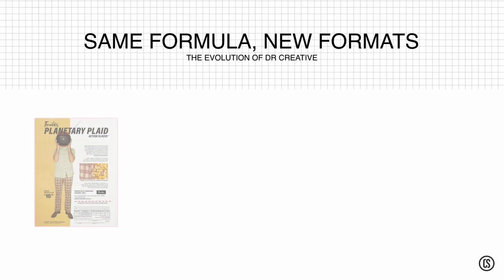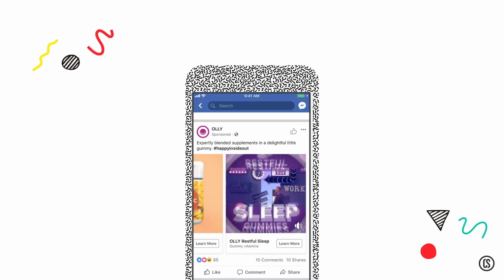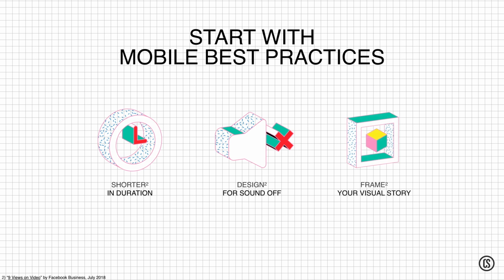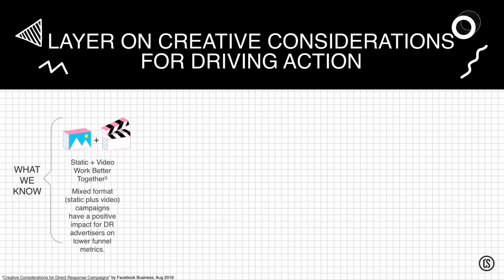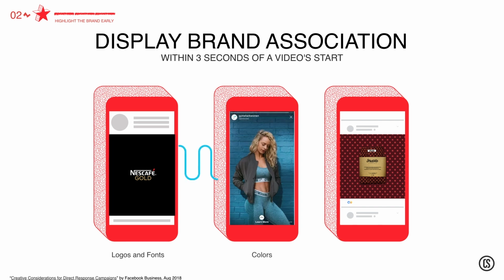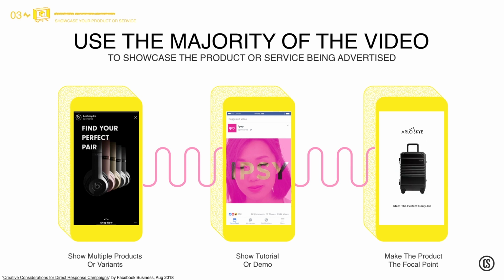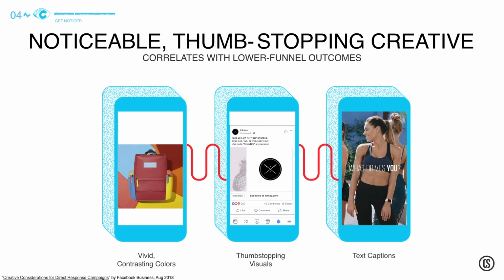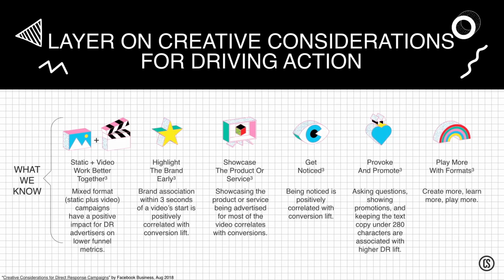Day 2: Social Media Tips From Facebook And Instagram Creative Strategist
Learn how to succeed with video on Facebook and Instagram, straight from the source. On Day 2 of Brand Camp, you’ll hear from Marta Mateu Vilalta, Creative Strategist at Facebook and Instagram. Learn Facebook Creative Shop’s recommended creative best practices for your video ads, and how and why to design your marketing with mobile in mind.

Tell your Instagram Stories with video.